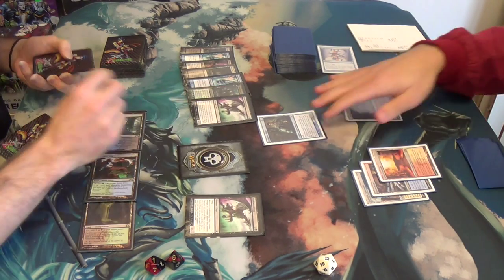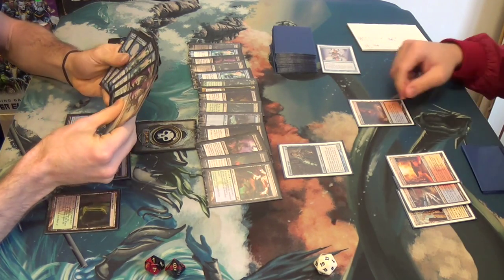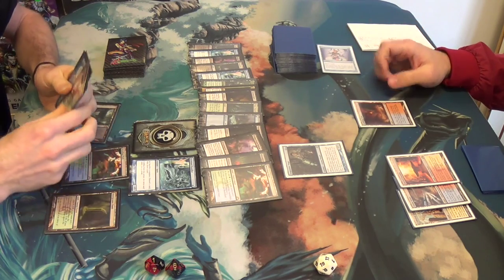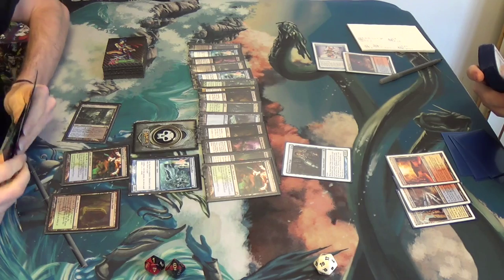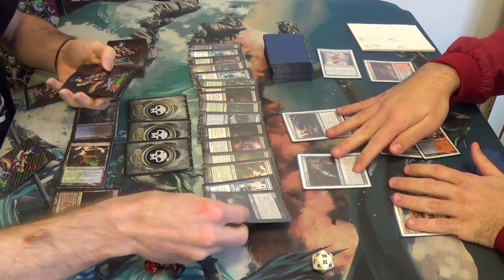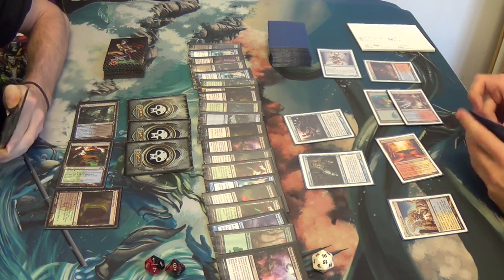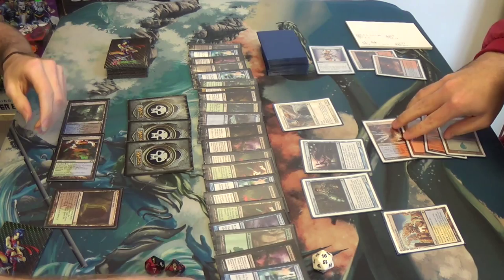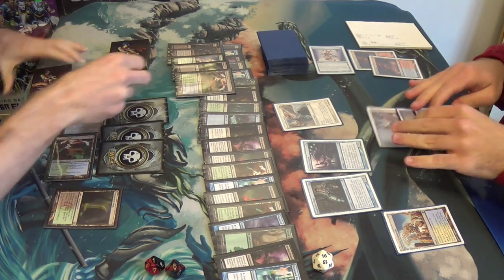Modern Magic — BUG Wizard Dredge vs. Jeskai Twin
At first, I thought that this might just me a rematch with my last opponent's deck, but it makes itself known fairly quickly.

And yes, I had had about 40oz of beer before coming to the store, so I was not in the sharpest of mental conditions, especially for the kind of technical deck that I'm playing.

Here's the decklist for you all, although please bear in mind that I am changing it in response to the problems across which it came.
Creatures
4 Bloodghast
4 Drowned Rusalka
4 Golgari Grave-Troll
4 Gravecrawler
4 Lotleth Troll
4 Magus of the Bazaar
4 Narcomeba
3 Stinkweed Imp
3 Viscera Seer
Enchantments
4 Bridge from Below
Lands
4 Breeding Pool
1 Dryad Arbor
1 Forest
1 Island
4 Misty Rainforest
4 Overgrown Tomb
1 Swamp
4 Verdant Catacombs
2 Watery Grave